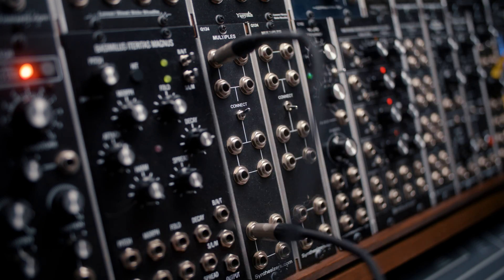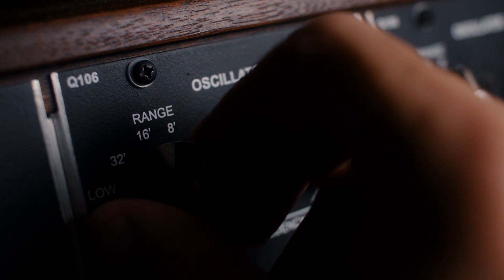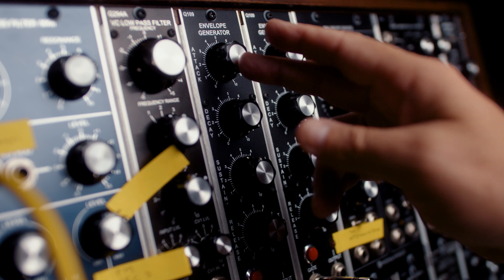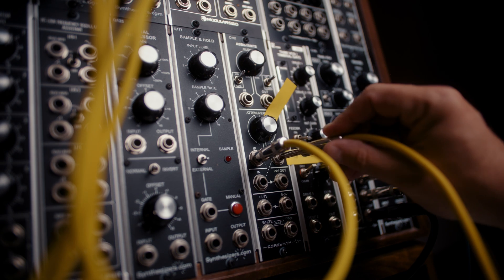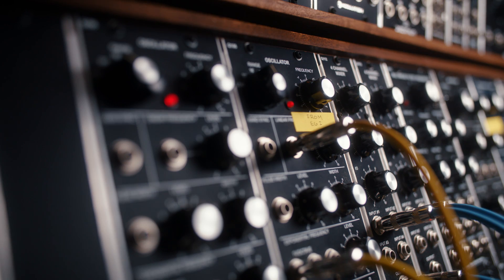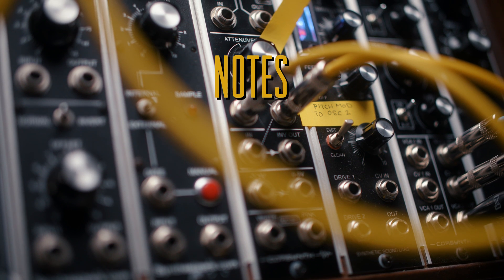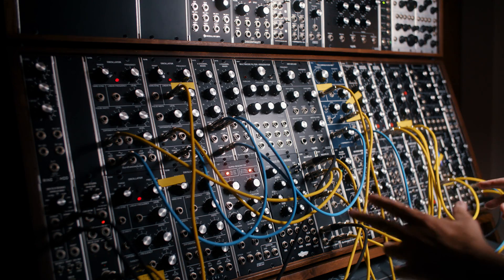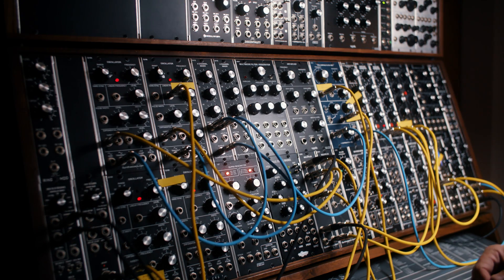Snowflakes Are Dancing Tomita Bell Patch Tutorial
Snowflakes Are Dancing

Step by step tutorial on recreating the iconic bell patch Tomita used in his version of Snowflakes Are Dancing.

Inspired by and dedicated to Isao Tomita.

Modules Needed
VCO (3)
Mixer
4 Pole Low Pass Filter
Envelope Generator (2)
VCA

Timestamps
0:55 Signal Flow
2:35 Dialing It In
3:14 Notes
4:22 Alternate Patch Ideas

Patch Sheets